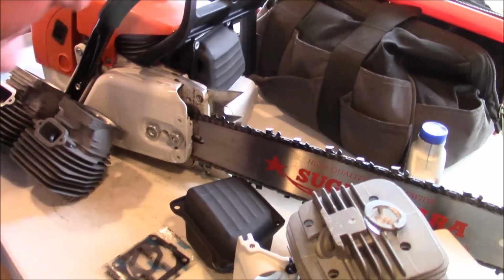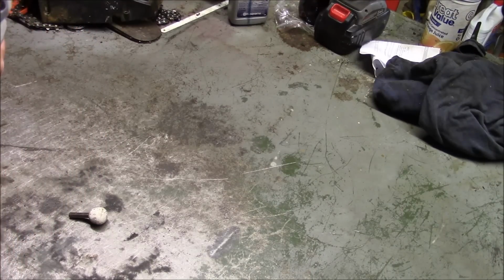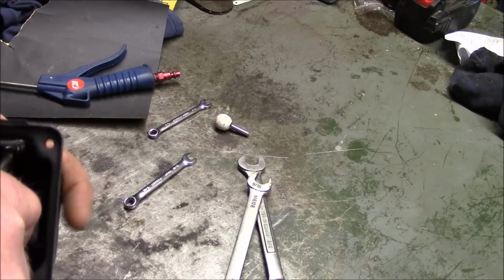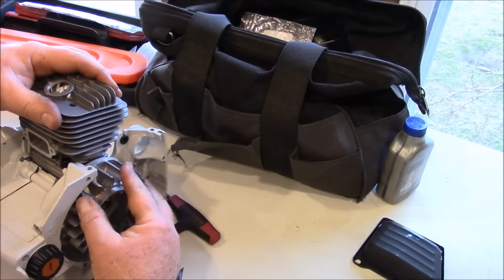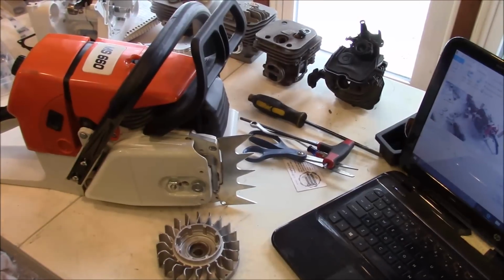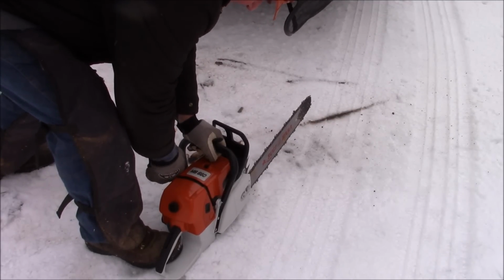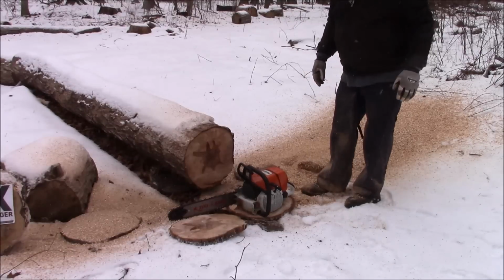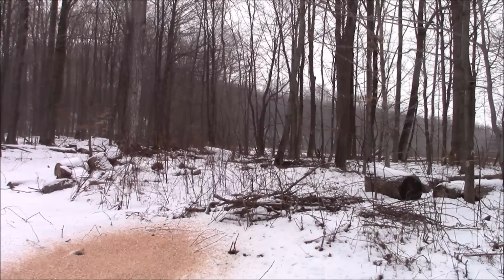MM660 (Mildly Modded 660 ) Part 2, Do things like simple muffler mods work?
A happier video than the last one.. beginning to venture from the double yellow lines to over the fog line on these saws. Will start simple and try things repeatable without a machine shop on this series of saws.  Just another facet to the hobby I guess. I'm really enjoying these big simple saws. These certainly are not perfect by any stretch but are easy to find good parts for the areas that need help like the chain adjusters and clutch drums, and simple to work on.